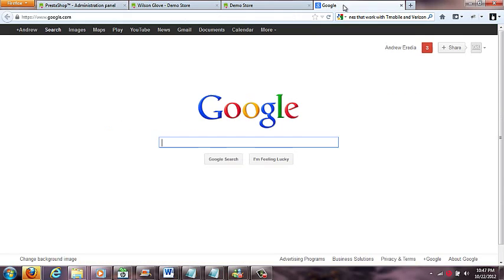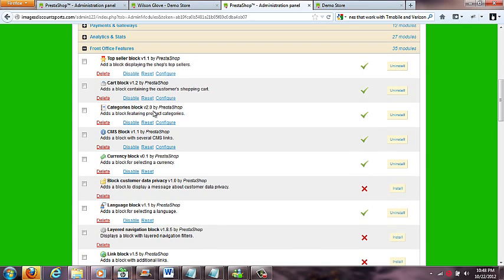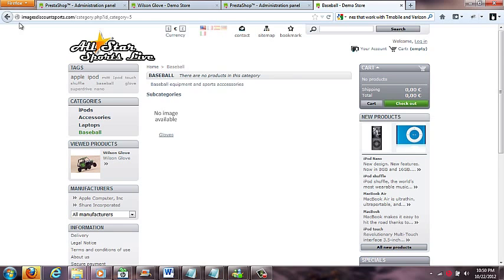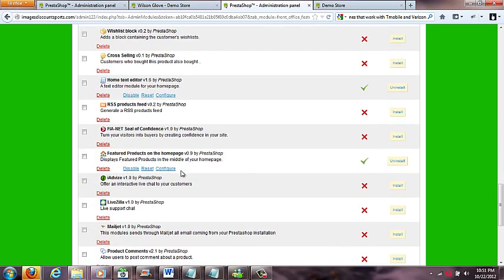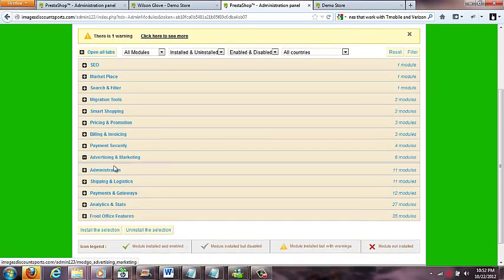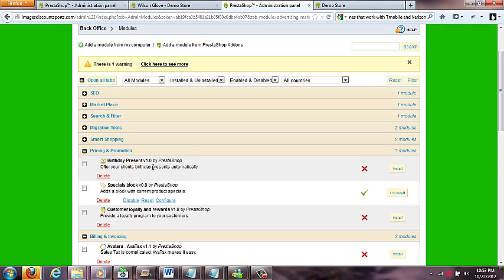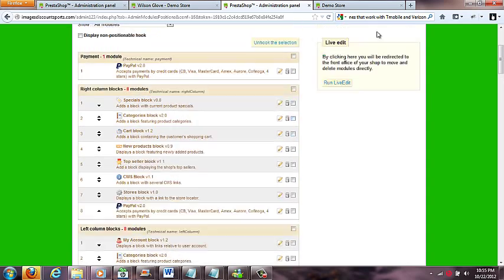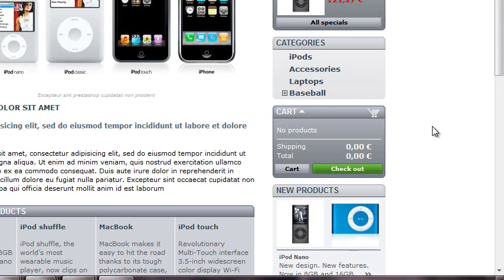Prestashop Tutorials | Managing Modules and Blocks | Video Training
Prestashop training for managing blocks and modules and positions.